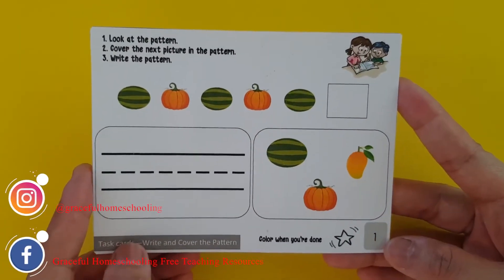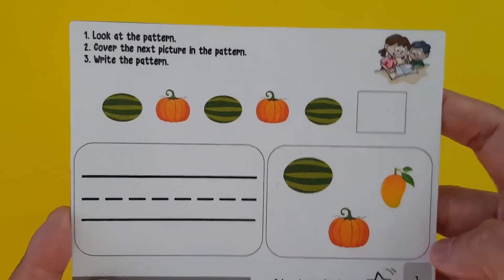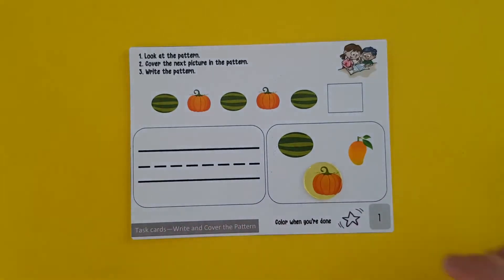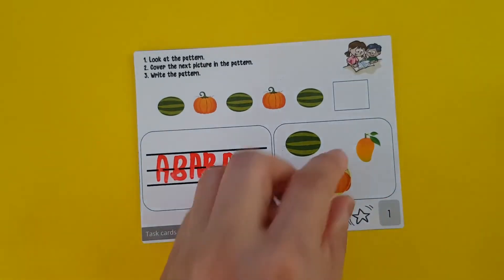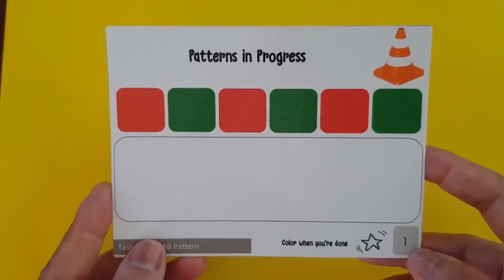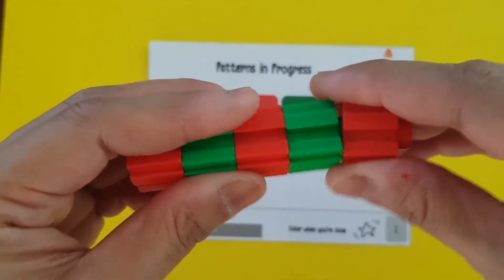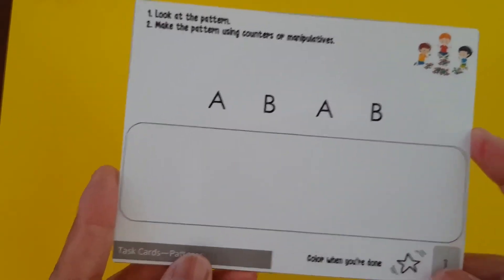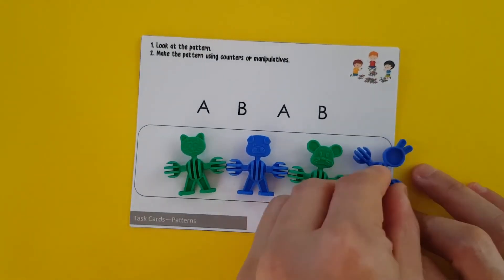Activities for 3-4 Years Old: Patterns Math for Kids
Patterns are all around us and we need to recognize these patterns.  Let's have some fun discovering how well you are in making patterns with these fun and simple activities!

There are positive effects in the child in making patterns:
1. Hand-and-eye coordination
2. Logical thinking
3. Improves mathematical reasoning

Let's get going!

Facebook: Graceful Homeschooling Free Teaching Materials